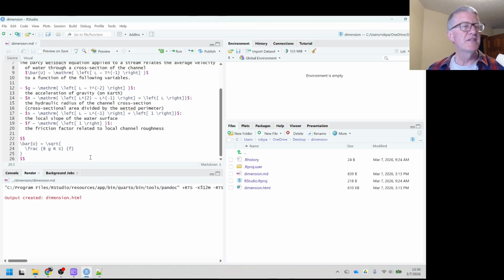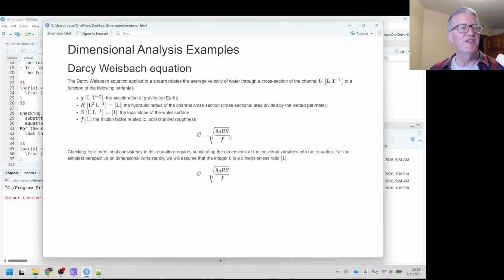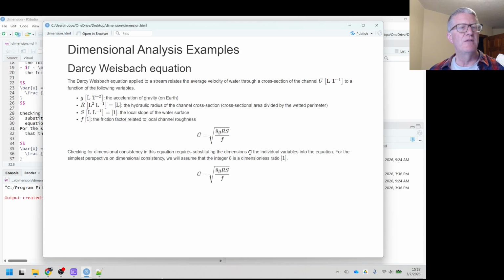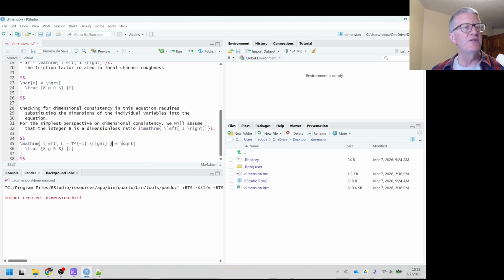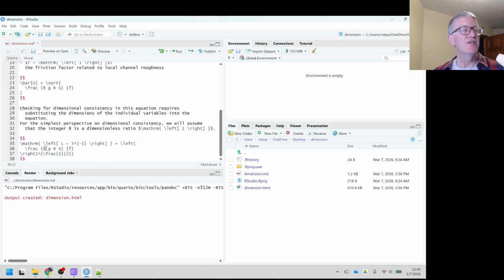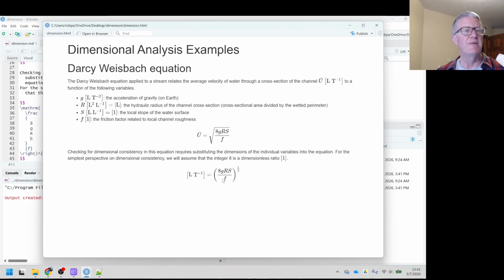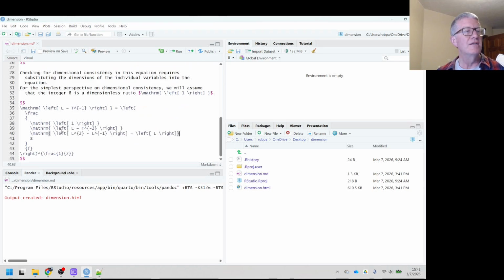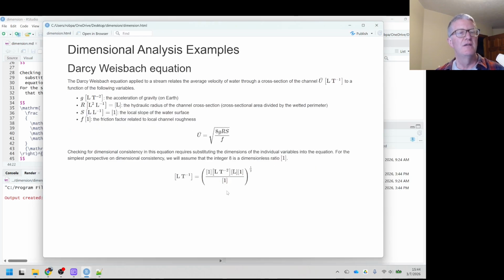Plugging dimensions into an equation using markdown - v20260307